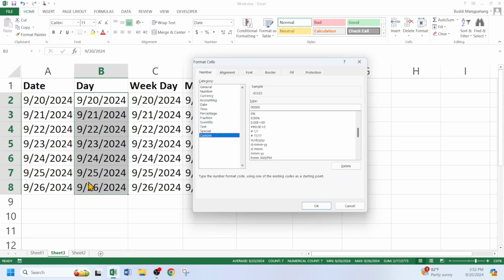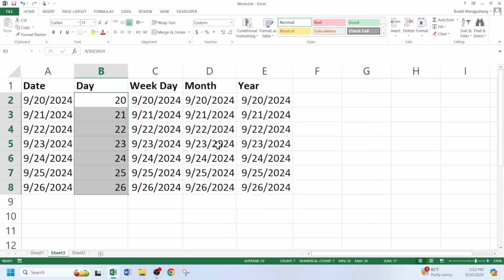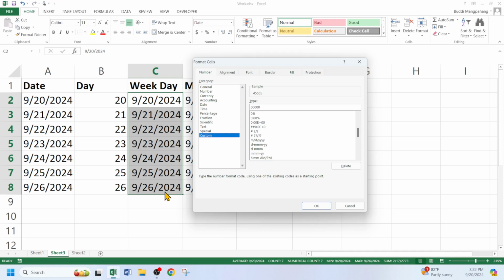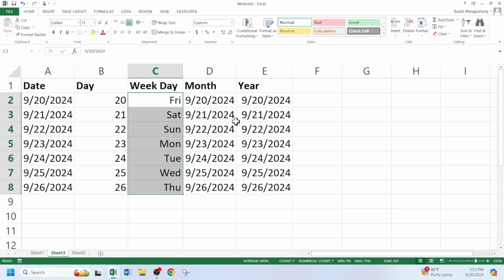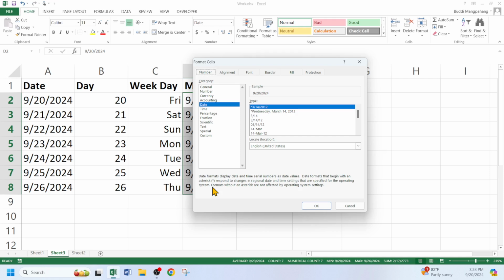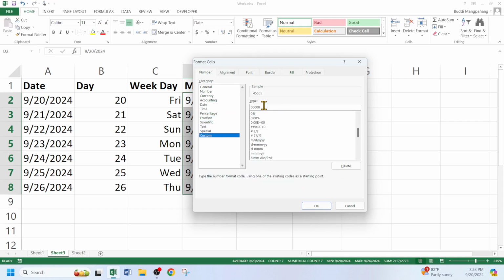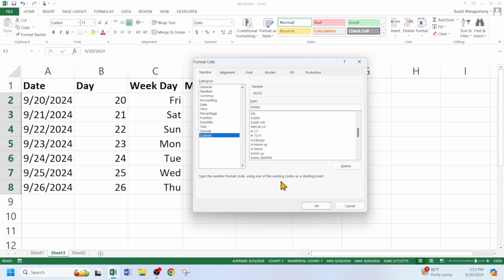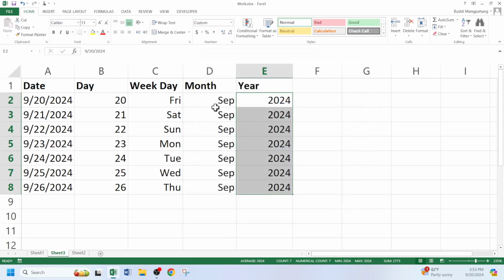How to change date format in Excel?